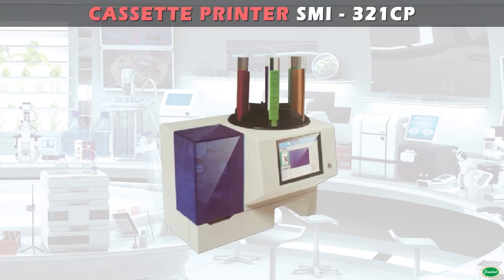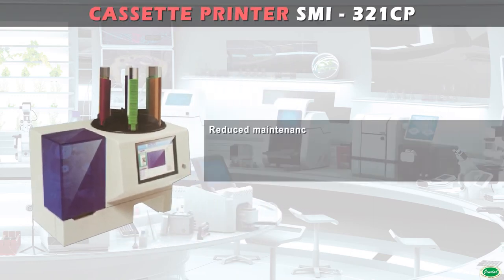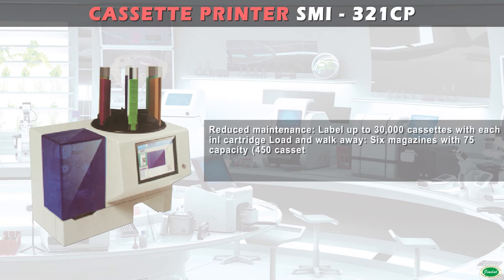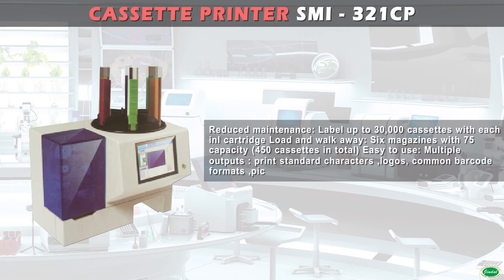Cassette Printer | HistologyLab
Reduced maintenance: Label up to 30,000 cassettes with each inl cartridge
Load and walk away: Six magazines with 75 cassette capacity (450 cassettes in total )
Easy to use: Multiple outputs : print standard characters ,logos, common barcode formats ,pictures and QR code